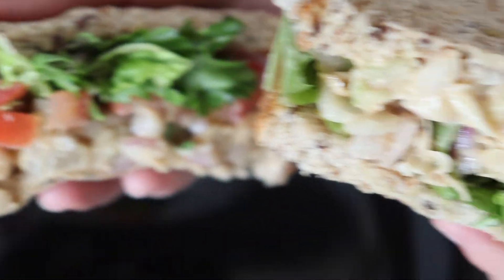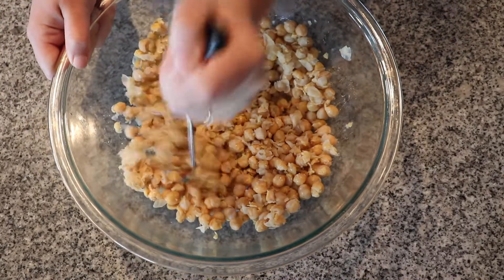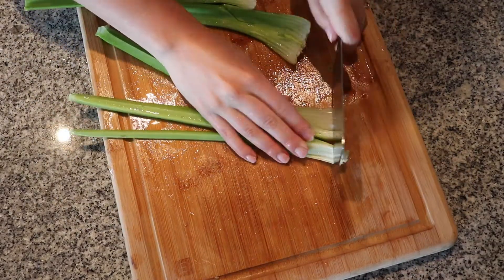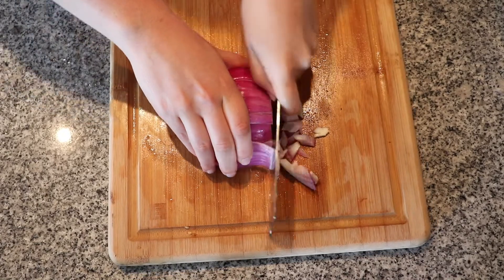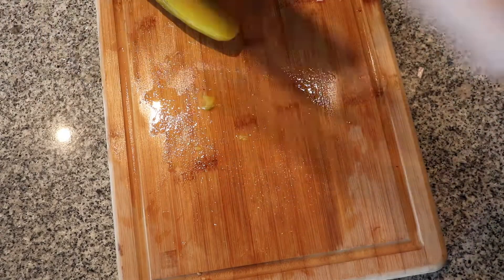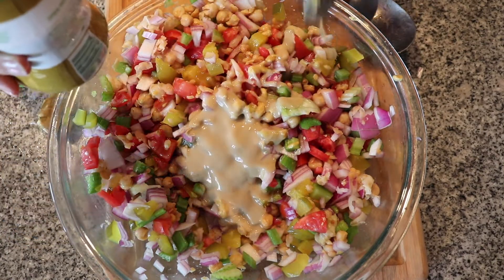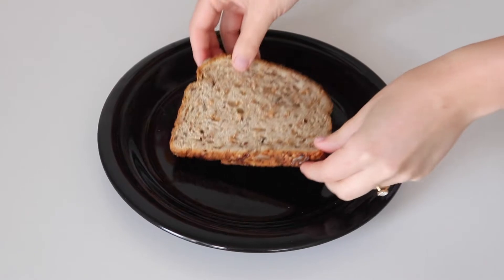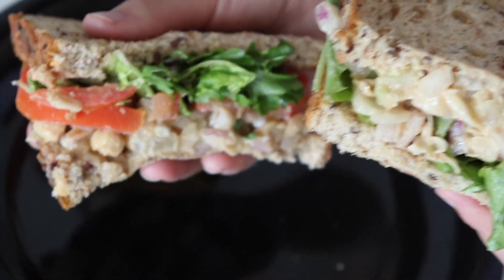HOW TO MAKE CHICKPEA “TUNA” SALAD | VEGAN RECIPE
Today I filmed my chickpea salad recipe that mimics tuna salad.

Ingredients yield 10 sandwiches:
-2 Cans of chickpeas (garbanzo beans)
-1 Big dill pickle
-3 roma tomatos
-3 Stalks of celery
-1 red onion
-Handful of sunflower seeds
-Pinch of salt
-2 tbsp Dijon mustard
-6 tbsp tahini
-1 tbsp maple syrup
- Bread (I use Dave's Killer Bread)

Directions:
1. Drain and rinse canned chickpeas, add to large bowl, and mash.
2. Dice tomatoes, pickle, onion, celery, and add to the bowl. Mix it all up.
3. Add sunflower seeds, salt, mustard, tahini, maple syrup, and mix all together.
4. Let chill and set in the fridge for 1 hour, if not overnight.
5. Assemble sandwich to your style.